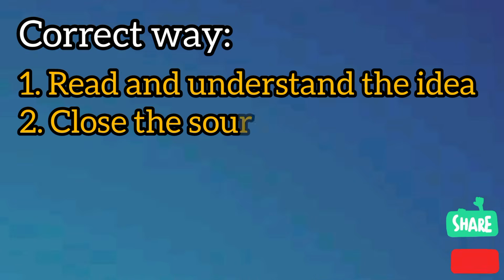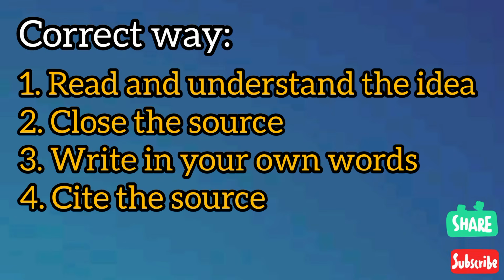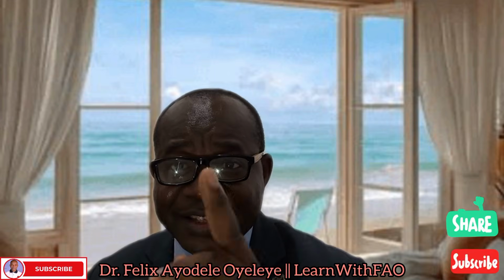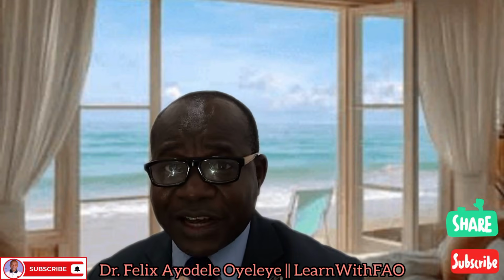How to Avoid Plagiarism in Academic Writing (Step-by-Step Guide)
Plagiarism can cost you marks, approval, or even your degree—and in many cases, students plagiarize without realizing it. If you’re writing a project, thesis, dissertation, or journal paper, this video will show you exactly how to avoid plagiarism the right way.

In this practical guide, I break down plagiarism in simple, clear terms and show you step-by-step strategies to write original, properly cited academic work with confidence.

🎯 In this video, you’ll learn:

✔️ What plagiarism really is (including self-plagiarism)
✔️ Why plagiarism happens—even unintentionally
✔️ How to paraphrase correctly without copying
✔️ When and how to cite sources properly
✔️ Common mistakes that increase similarity scores
✔️ Tools and habits that protect your academic integrity

Whether you’re an undergraduate, postgraduate, or researcher, this video will help you reduce similarity reports and submit your work confidently and ethically.

🎁 FREE RESOURCES

📋 Plagiarism-avoidance checklist
✍️ Paraphrasing before-and-after examples